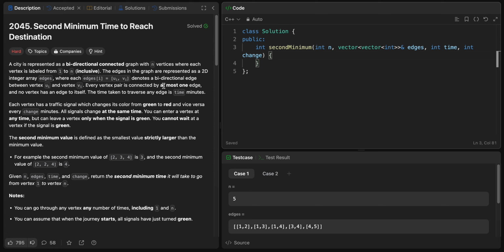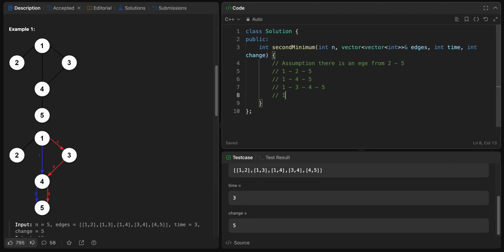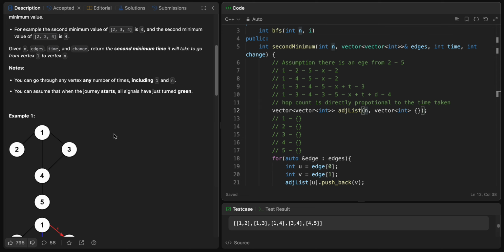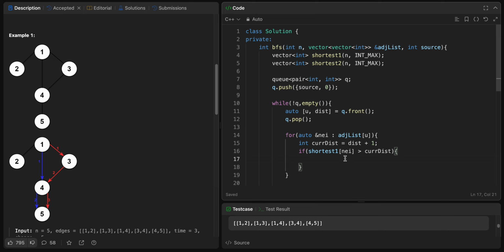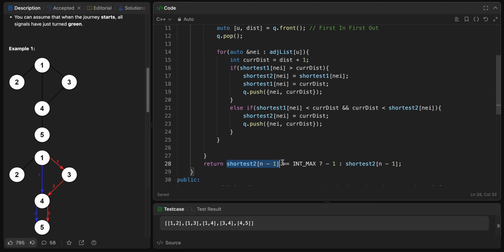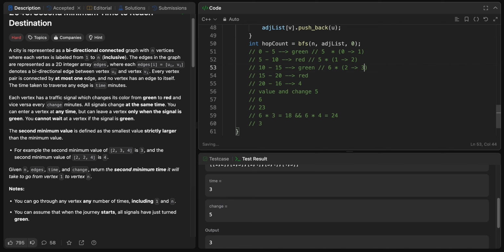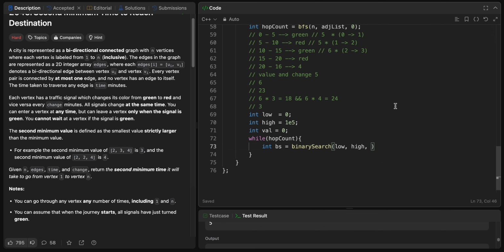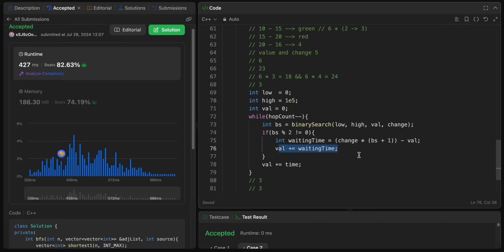Leet code Daily Question : Date - 28/07/2024